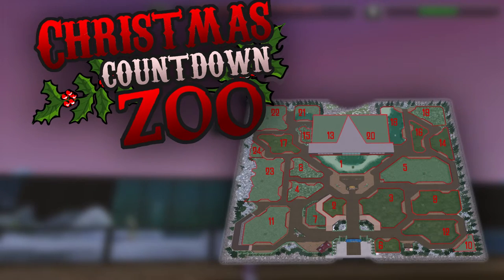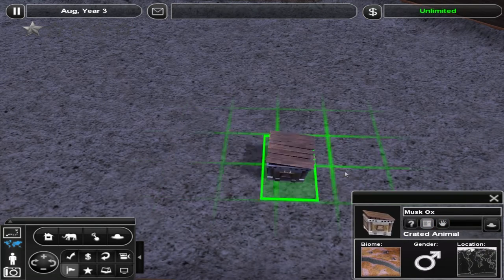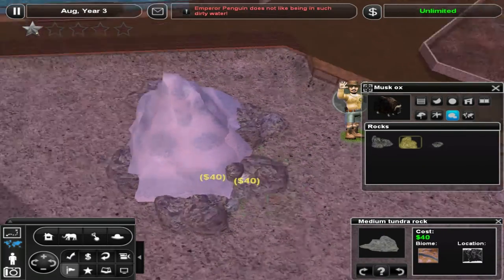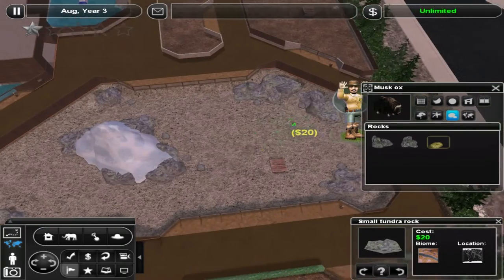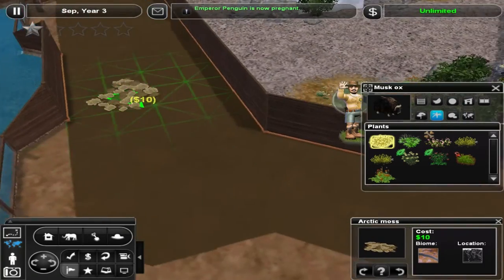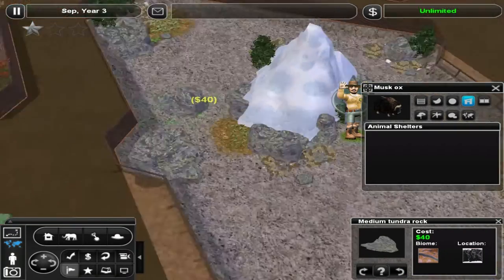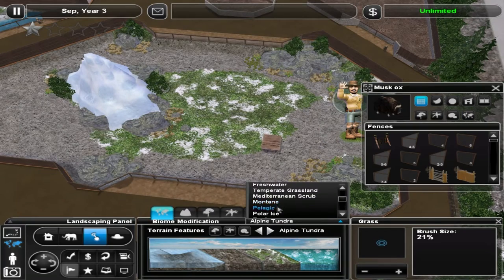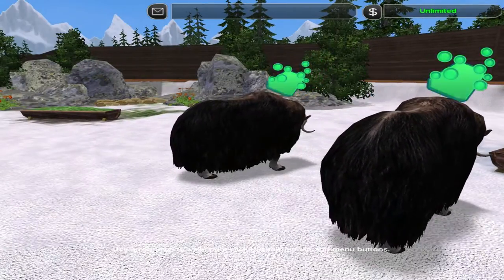Day 5 - Zoo Tycoon 2 Christmas Countdown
Welcome to a new daily thing on my channel for the month of December! Join me this Advent season as we count down the days until Christmas by unboxing a new animal and making an exhibit every day.

►You can find the music I use by looking here! If I use anything else it will be listed separately :)